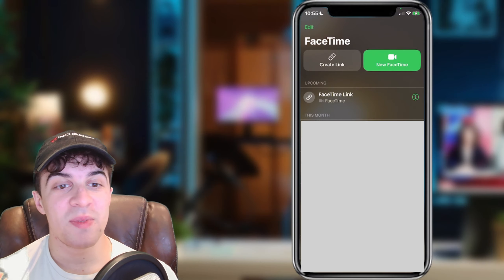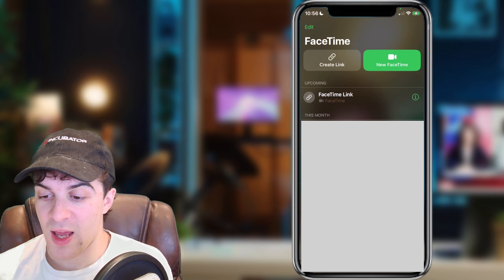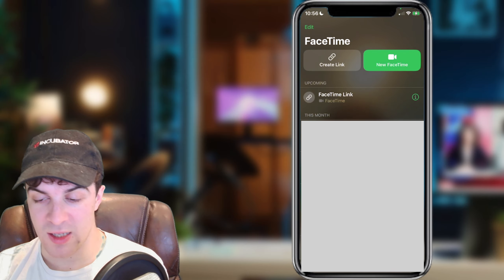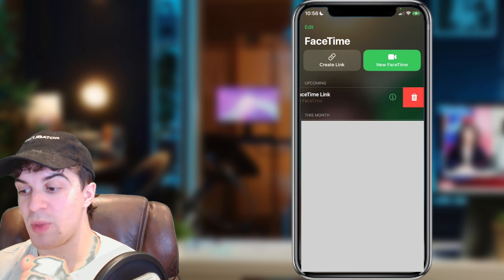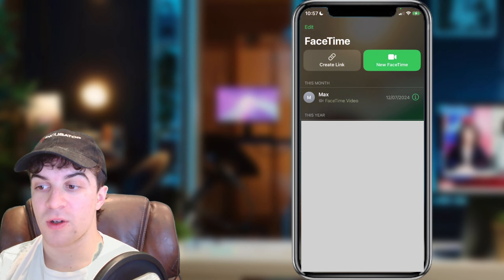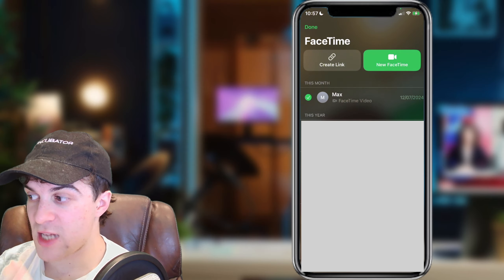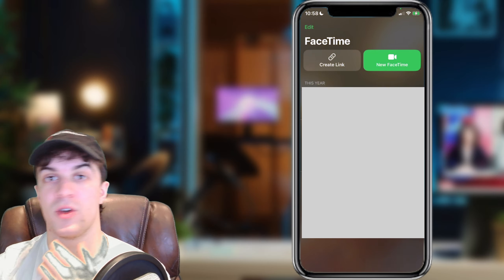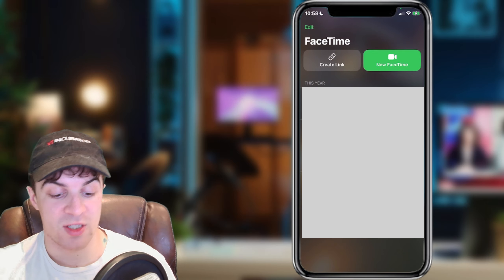How To Delete Facetime Call History On iPhone (2024 UPDATE)